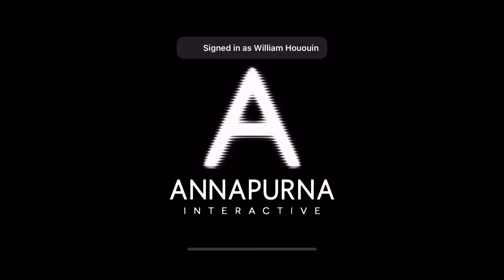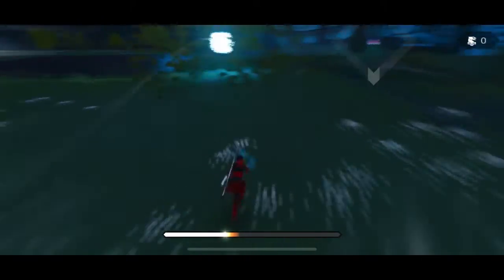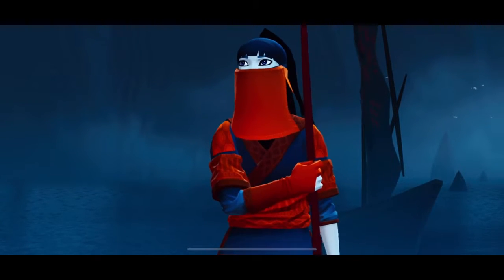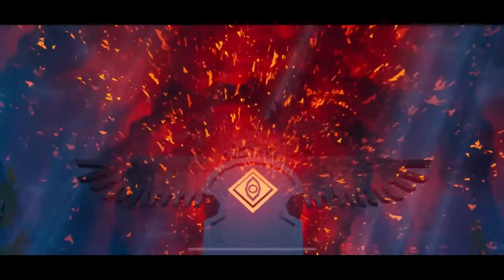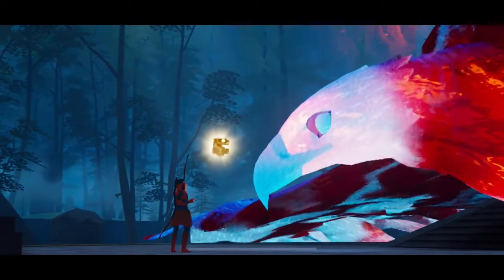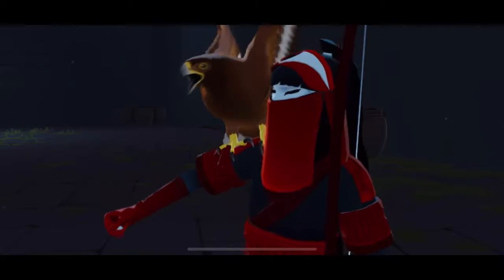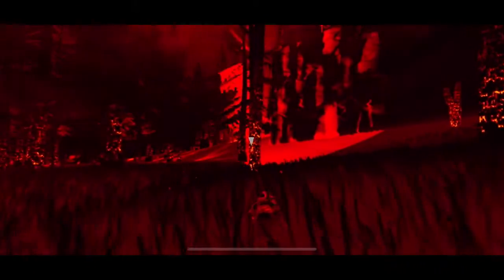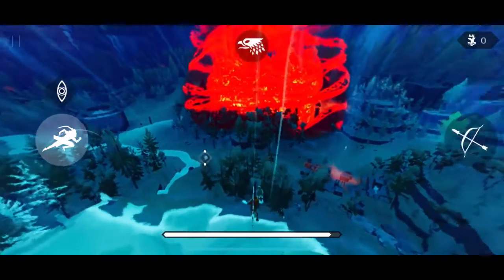The Pathless (Apple Arcade)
Hi! Here’s a new video of the William Hououin’s Apple Arcade Adventures!

It’s a series where I play an Apple Arcade game for 15 to 30 minutes, with some of my opinions about it.

Today we are looking at “The Pathless”

If you’re curious about any game in that service, let me know and I’ll feature it as soon as possible!

Cheers!